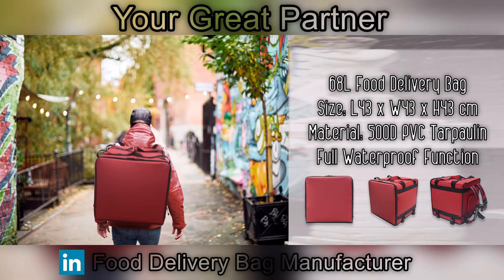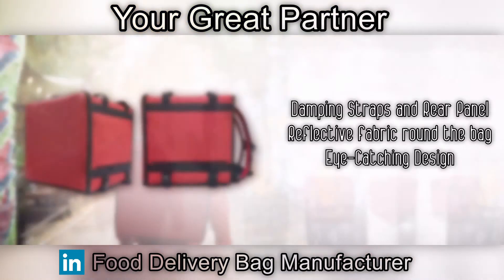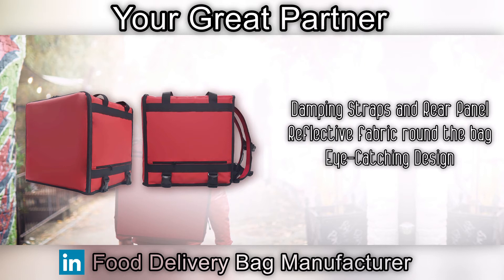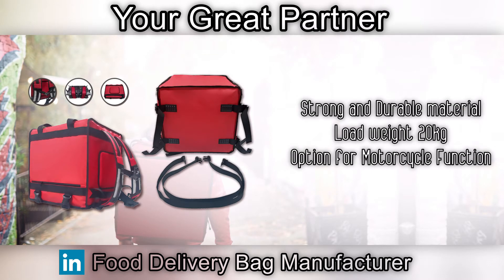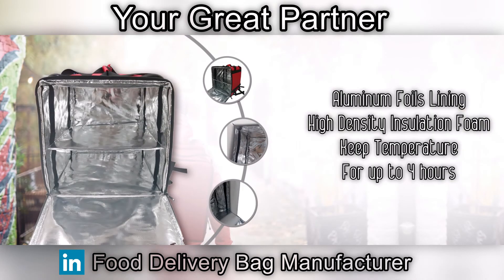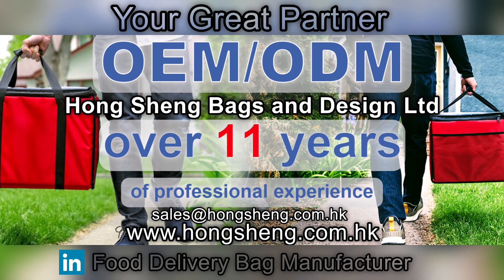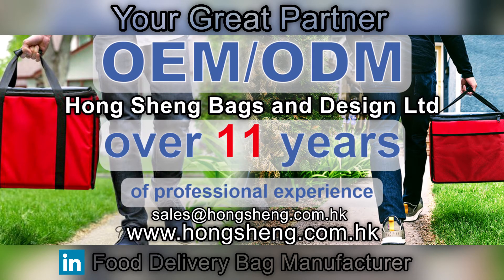Customize 68L Food Delivery Backpack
68 liters full waterproof function food delivery bag. the moderate size of front zipper closure of backpack and hand carrier mode. Damping shoulder straps and rear panel with reflective fabric round the bag, let delivery Specialist more comfortable and safety on the road.Eye-catching design add on your logo let drive your brand to increase visibility.The bag use strong and durable material. load weight can reach 20kg. also, You can choosemore option for motorcycle function, let the bag fix on the motorcycle back seat. inner design of aluminum foils lining and high-density insulation foam.  allows it to keep the temperature for up to 4 hours

No matter your food delivery bag design is simple or complicated, we always assist you control the production cost strictly, so that you can receive the best products at the best price, except your own styles, our design team keep developing many other styles all the time. Such as Pizza Delivery Bag, Light Weight Carry Thermal Bag, Large Capacity Food Delivery Bag, Car Use Food Delivery Bag, Family Picnic Food Bag. etc. for your choice
We are professional bag manufacturer which has 11 years experience in Shenzhen of China. We make the products according to our customers project (OEM). Our factory located in Shenzhen which occupied 3000 square meters with 160 employees and a group of experienced, skilled, technical workers to guarantee high quality products for our customers.

Hong Sheng Bags and Design Ltd